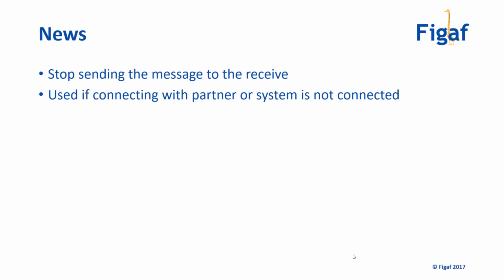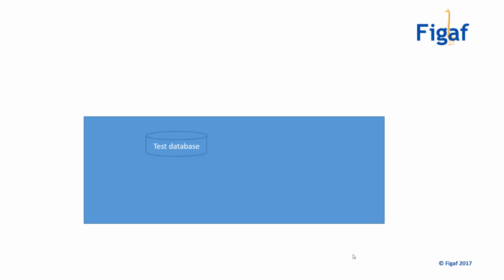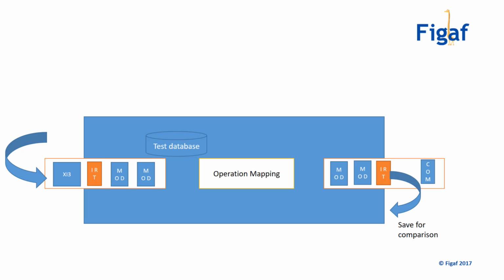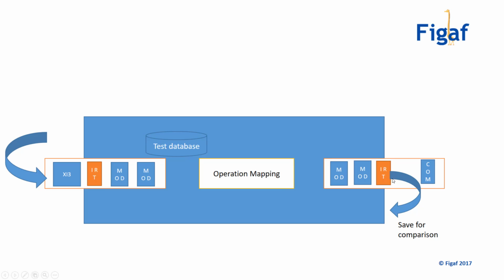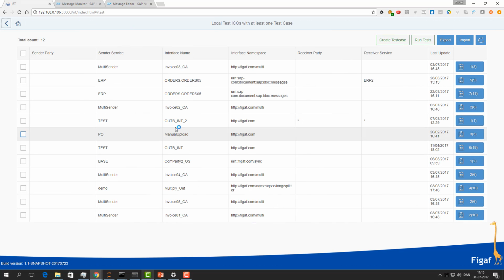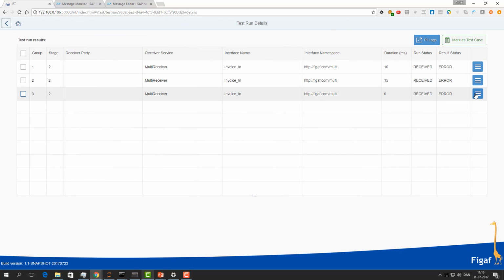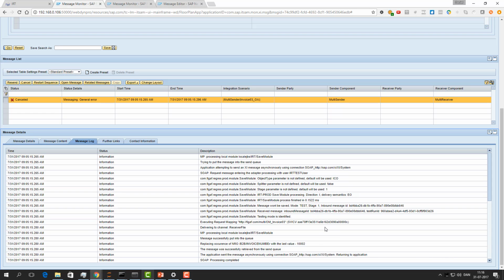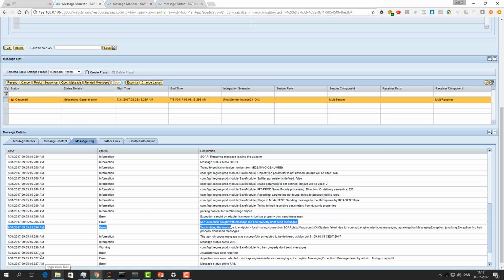SAP PI/PO testing: IRT new stop saving message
New feature on the IRT application to test your SAP PI/PO messages.

It now will not sent your message to your partners. This is really useful if you have AS2 connection to your partners and down want them to get the message every time you test or just don't have the capacity in the receiving system for test messages.

IRT is an application build to make it possible for users to make generic testing capabilities for SAP Process Orchestration /Process Integration systems.